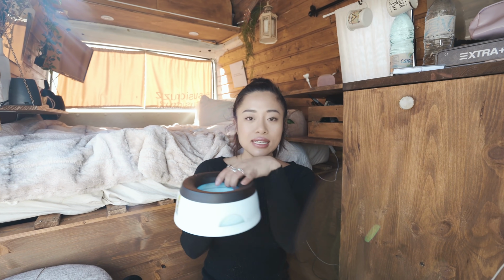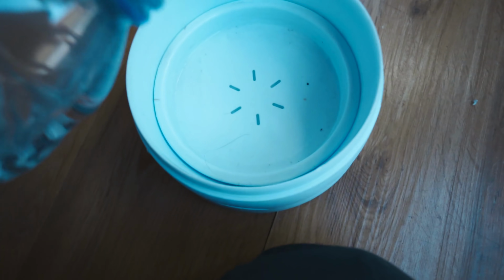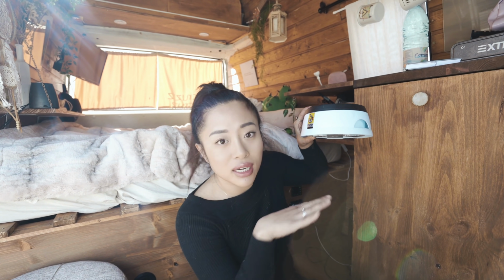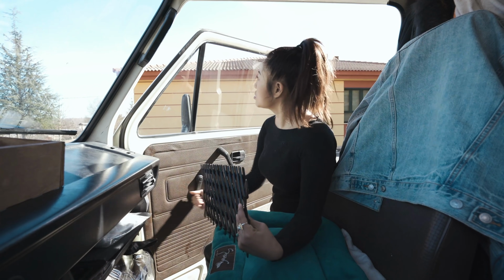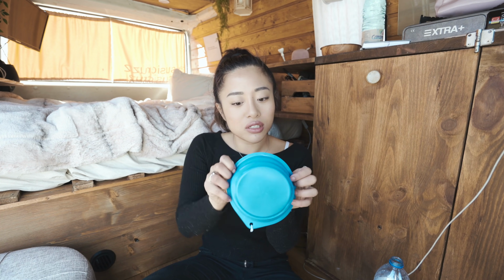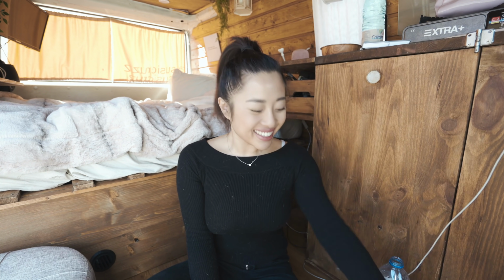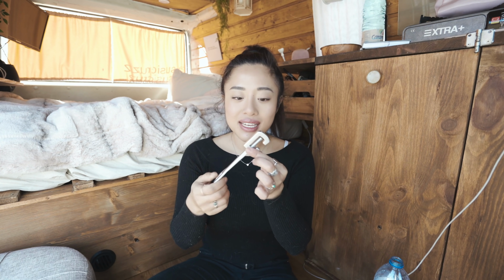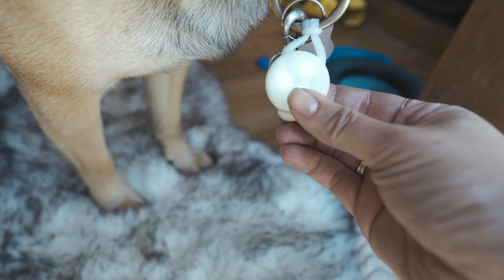6 Van Life MUST HAVES For Dogs/ Pets You Can't Miss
Here are the Links to allllll of the products , unfortunately my Affilate Links are all for the German Amazon because I m officially " German"
Either way I hope it helps one of you !

Water Bowl Prestige small:

Water Bowl Big:

Foldable Bowl:

Air Gitter:

Car Cooler :

Dog Blinking Accessoir:

Rain coat: